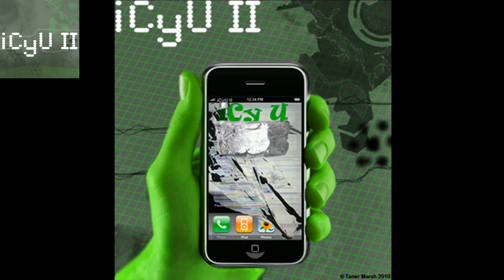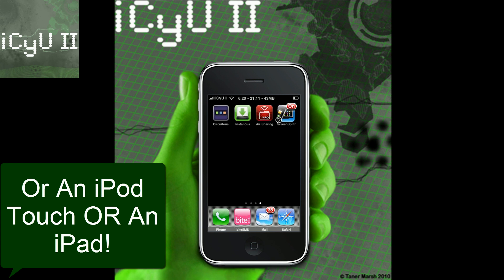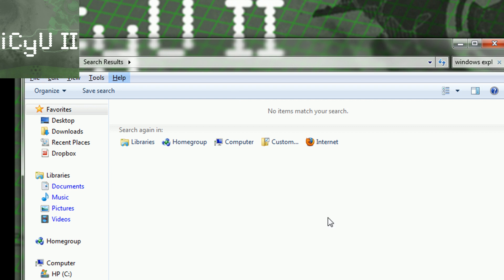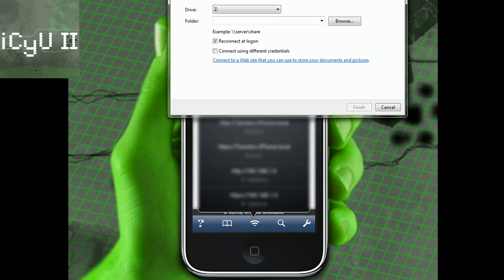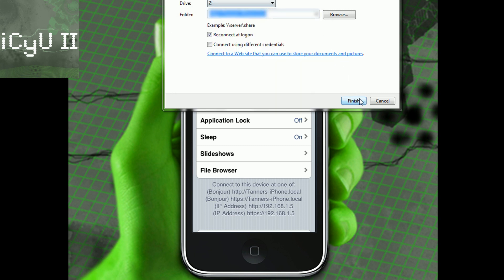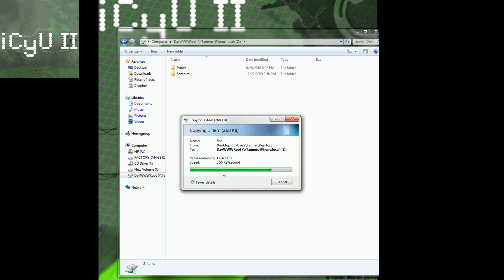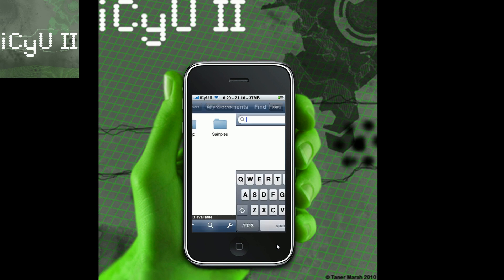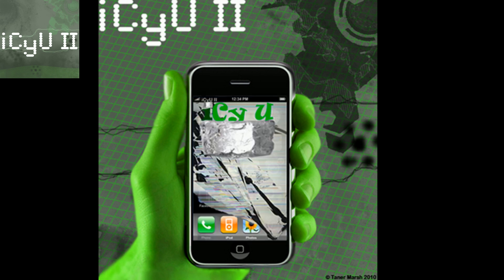Use iDevice as A Wireless External Hard Drive - Air Sharing!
Ever wanted to use your iDevice as a WIRELESS External Hard drive? NOW YOU CAN!

Steps:

1. Watch the video